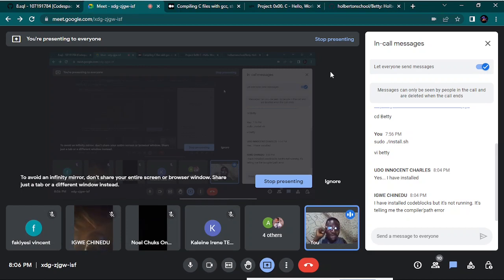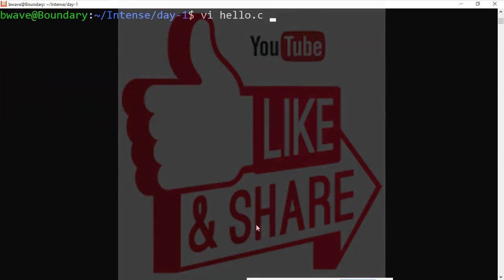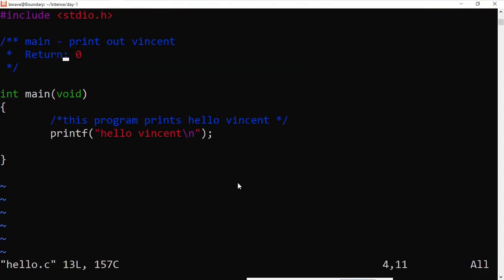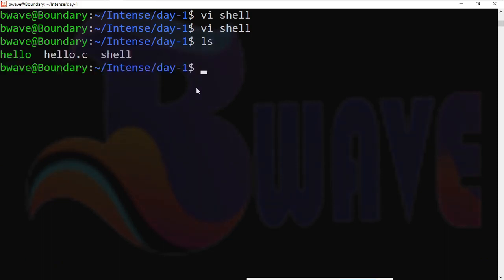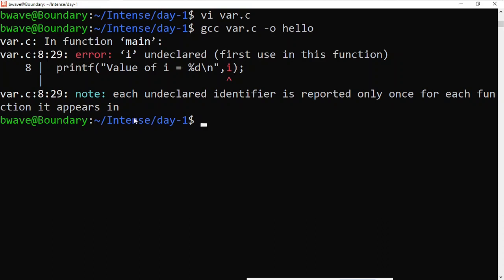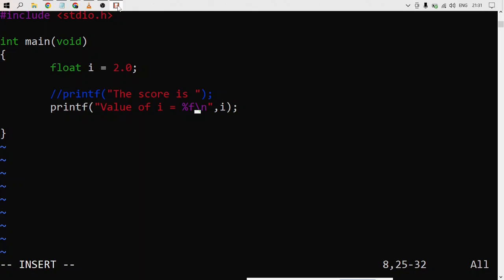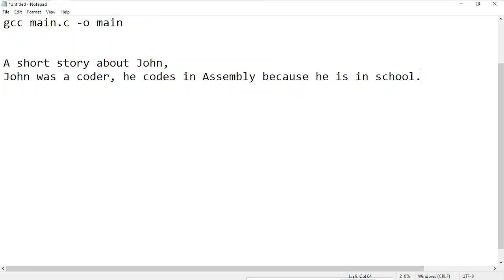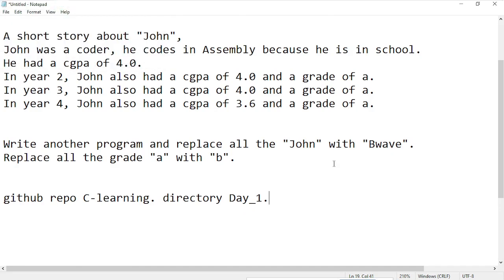C Programming From Scratch! - Class 1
This is a live recorded class for Alx students that walks you through solving problems as it concern's C programming language.
This video is unique because it doesn't only explains, but teaches you how to solve problems, find solutions, and go about learning yourself.
In this video you'll learn how to get started with your first C programme.
There is also a challenge that helps you to think like a problem solver.

Join our special intense learning class by sending me a message via this

Happy learning.